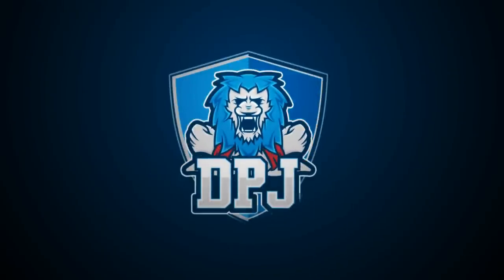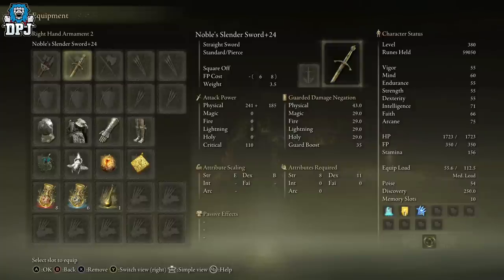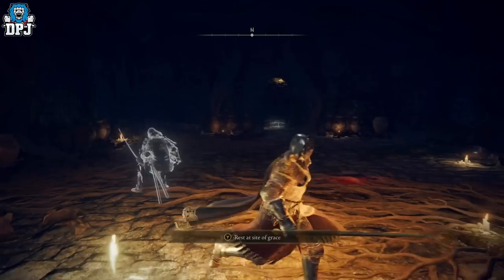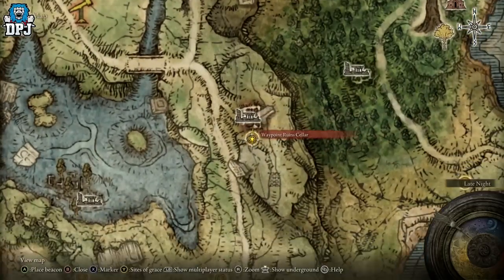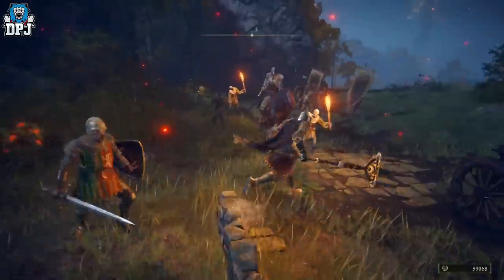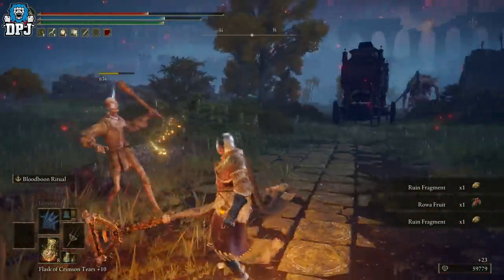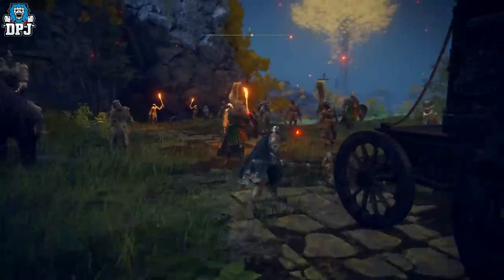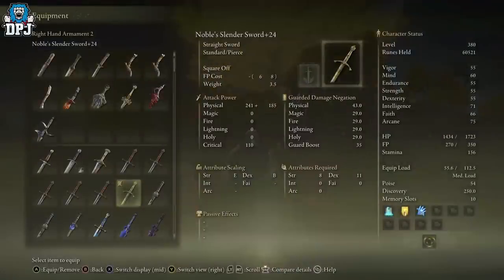LESS THAN 5% OF ELDEN RING PLAYERS HAVE THIS ULTRA RARE SWORD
Elden Ring super rare straight sword. How to get the Noble's Slender Sword.

LESS THAN 4% OF ELDEN RING PLAYERS HAVE THIS ULTRA RARE  SWORD